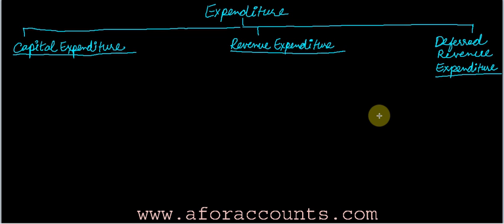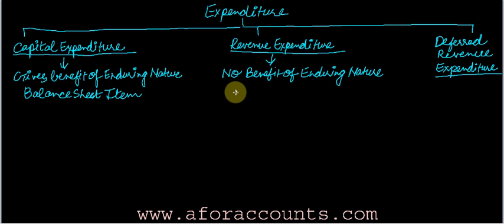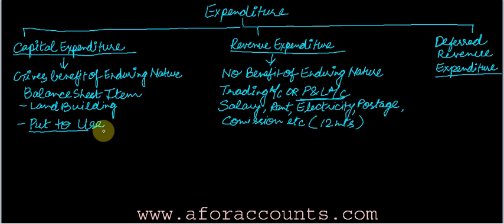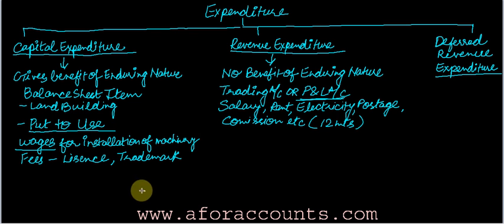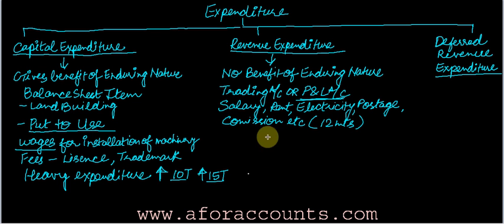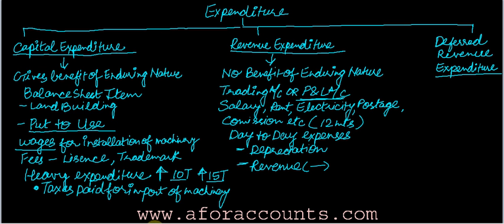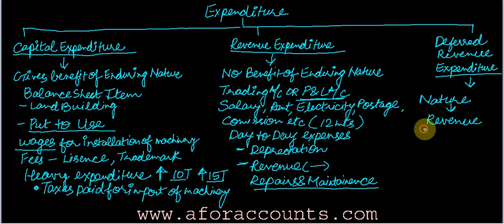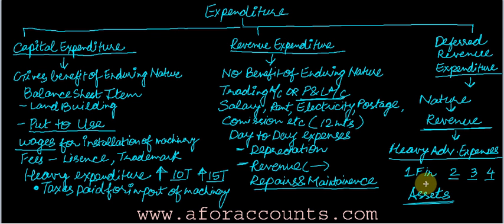2.4_Capital and Revenue Expenditure - Theory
A for Accounts